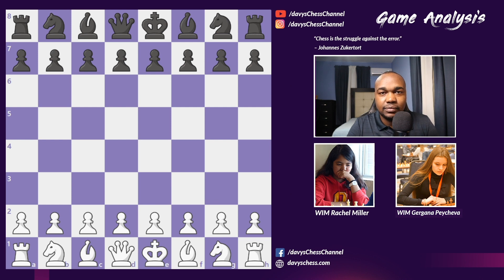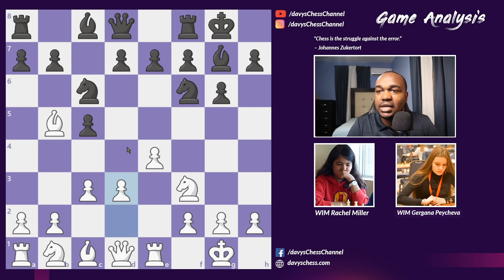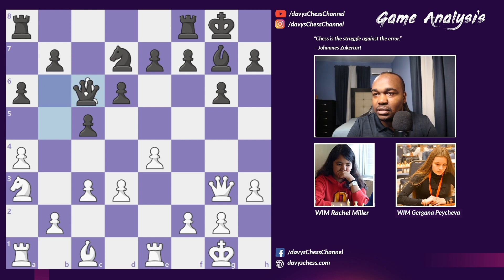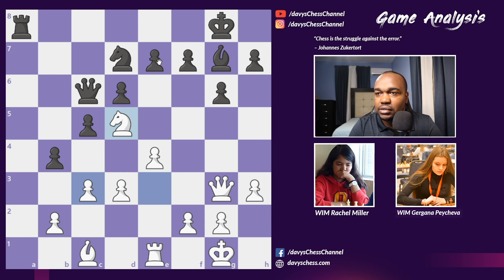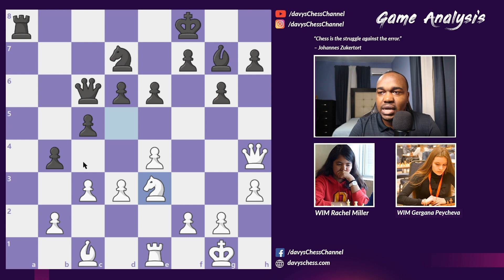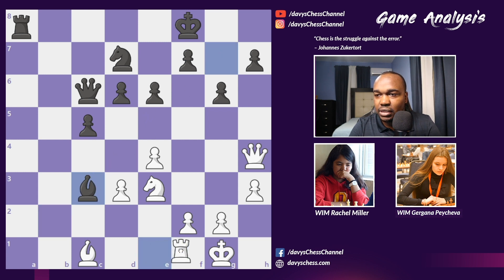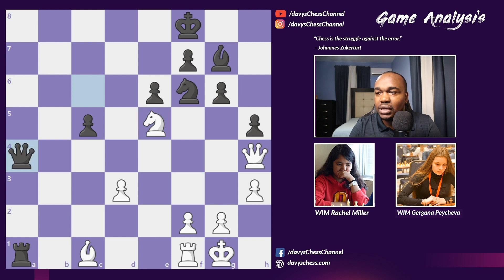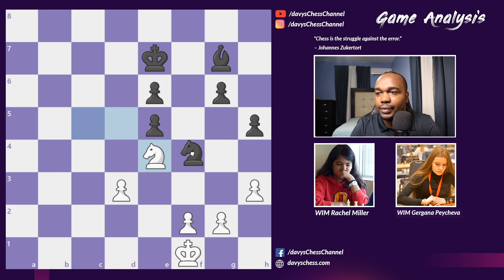Isn't That a MATE??? || WIM Miller vs WIM Peycheva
WIM Rachel Miller vs WIM Gergana Peycheva
Lichess(2020) 3+2

[Opening: Sicilian Defense: Nyezhmetdinov-Rossolimo Attack]

1. e4 c5 2. Nf3 Nc6 3. Bb5 g6 4. O-O Bg7
5. c3 Nf6 6. Re1 O-O 7. d3 Qb6 8. a4 d6
9. Na3 Bg4 10. h3 Bxf3 11. Qxf3 Nd7 12. Qg3 a6
13. Bxc6 Qxc6 14. Nc4 b5 15. axb5 axb5 16. Rxa8 Rxa8
17. Ne3 b4 18. Nd5 Kf8 19. Qh4 e6 20. Ne3 bxc3
21. bxc3 Bxc3 22. Rf1 h5 23. Nc2 Bg7 24. Ne1 Ra1
25. Nf3 Nf6 26. e5 dxe5 27. Nxe5 Qa4 28. Qf4 Qxf4
29. Bxf4 Rxf1+ 30. Kxf1 Nd5 31. Nd7+ Ke7 32. Be5 f6
33. Nxc5 fxe5 34. Ne4 Nf4 35. Ke1 Nxg2+